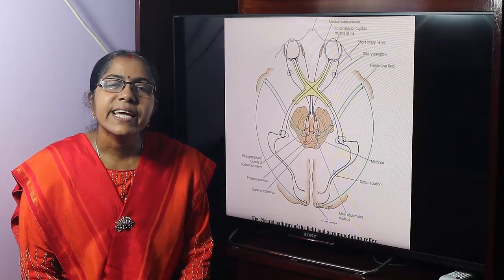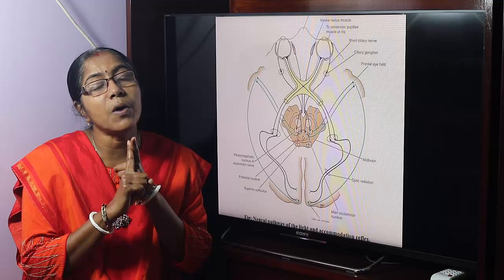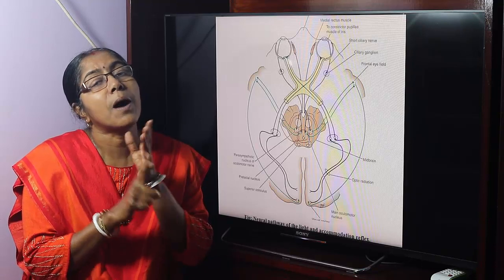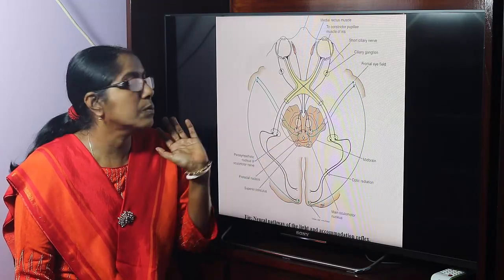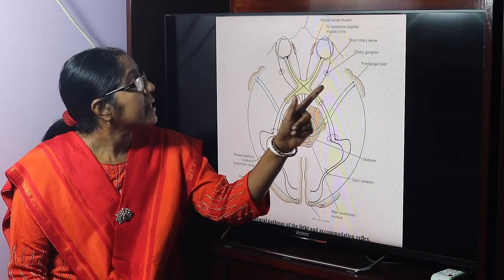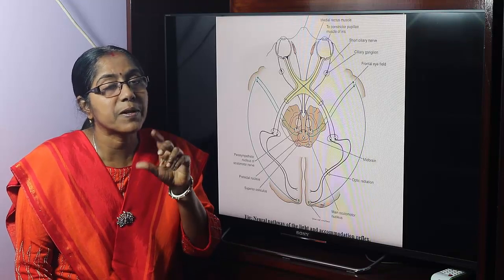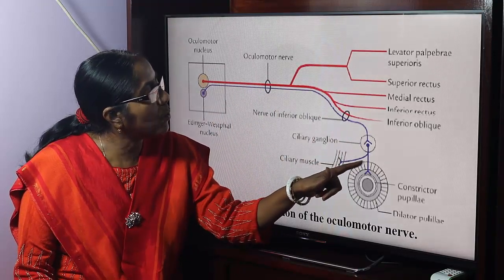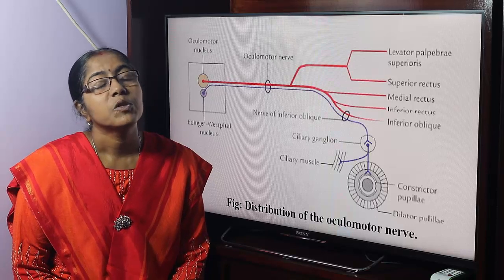Lecture On Accomodation Reflex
In this lecture definition, component parts and the neural pathway of accomodation reflex have been described.